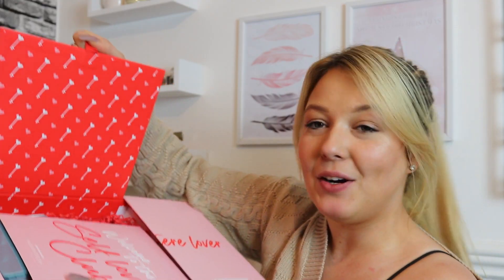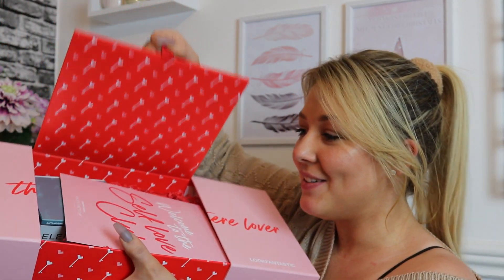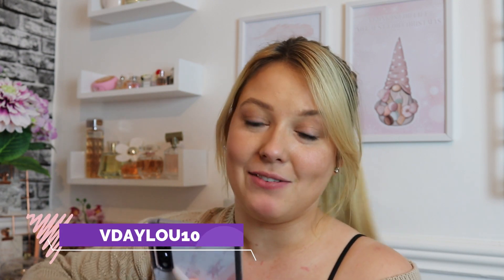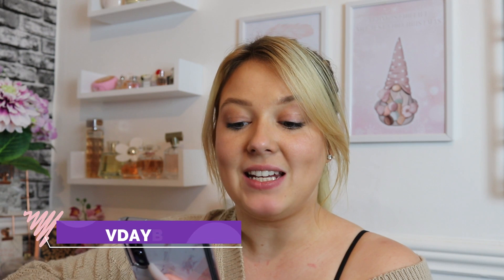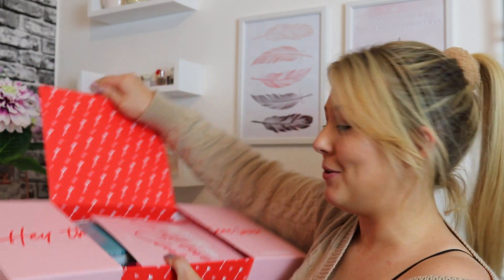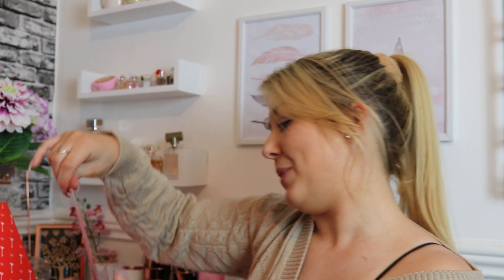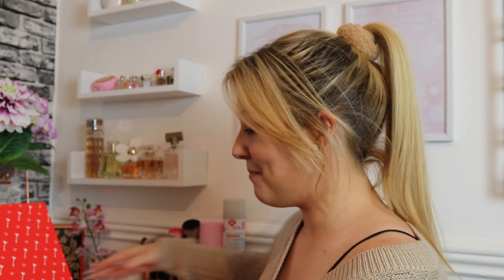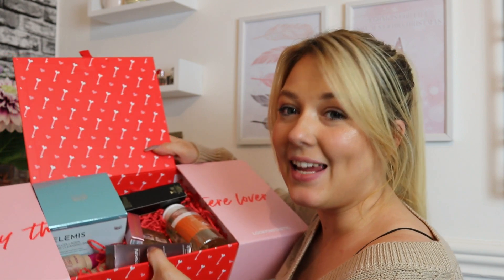LOOKFANTASTIC VALENTINE'S COLLECTION 2021 LIMITED EDITION UNBOXING | Sammy Louise